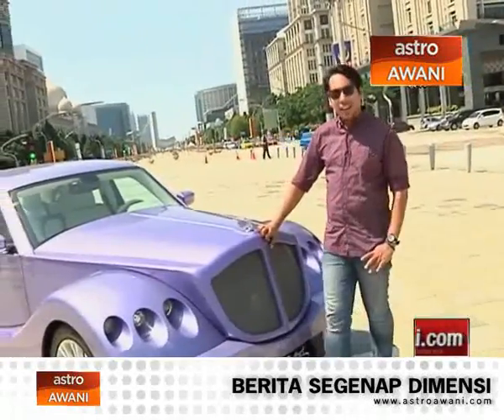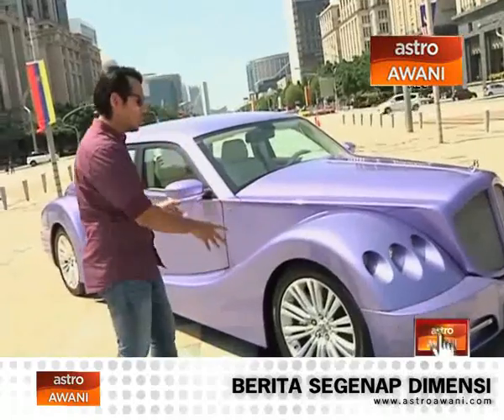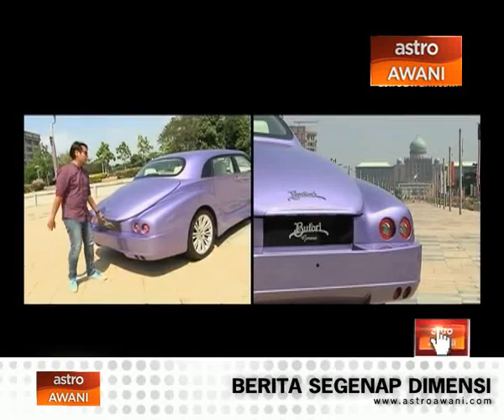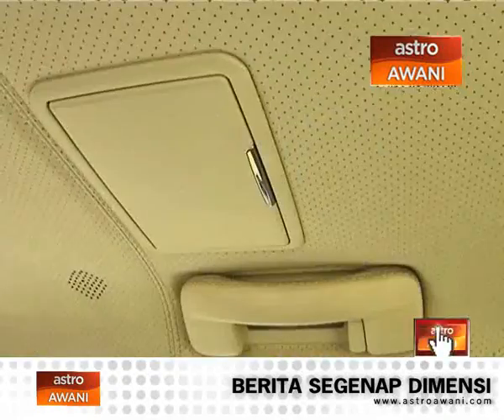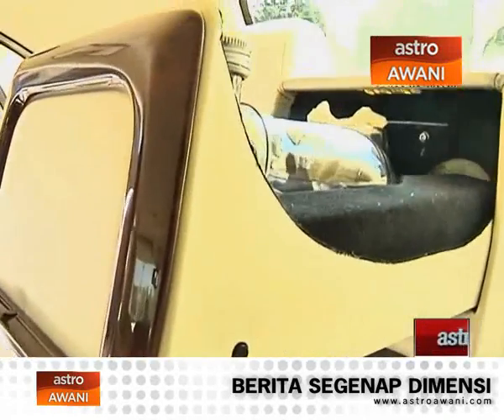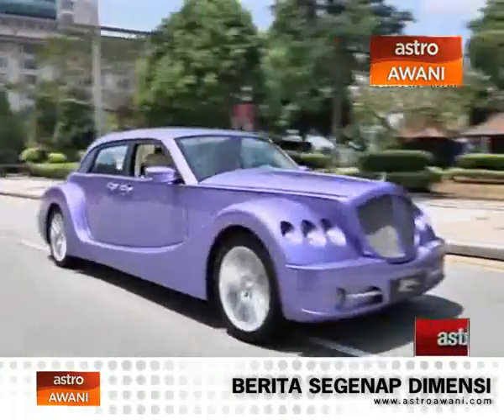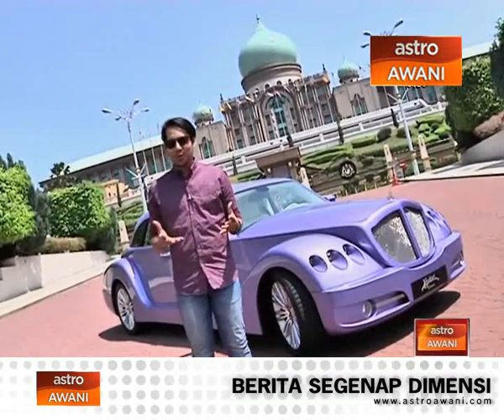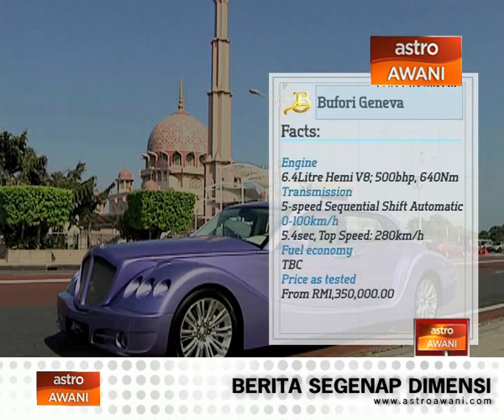In Gear (S4 E9): The most powerful Malaysian car ever, the Bufori Geneva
Sila layari untuk berita selanjutnya.